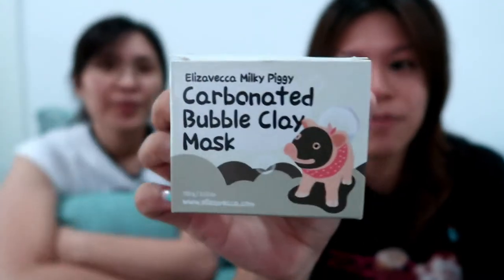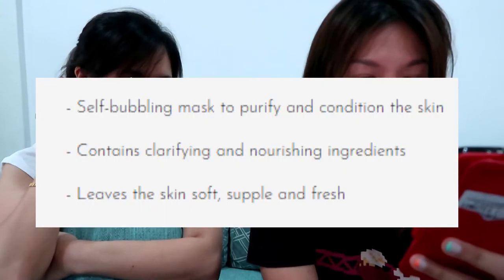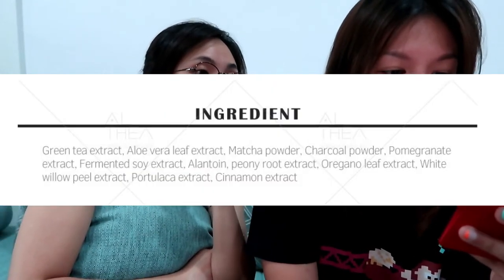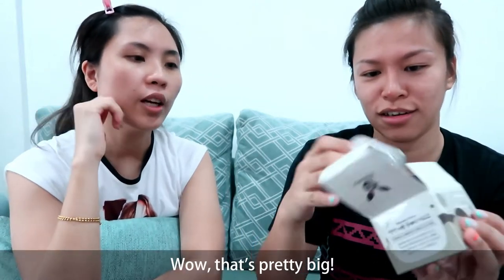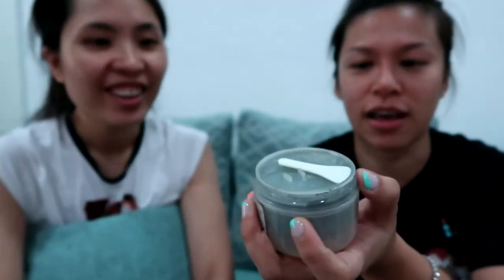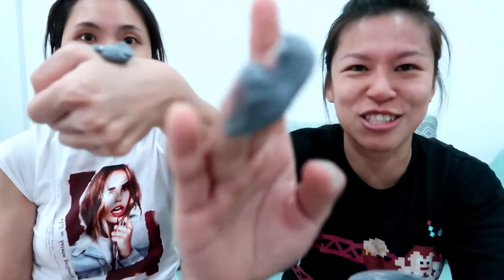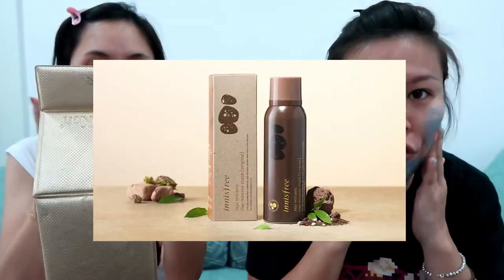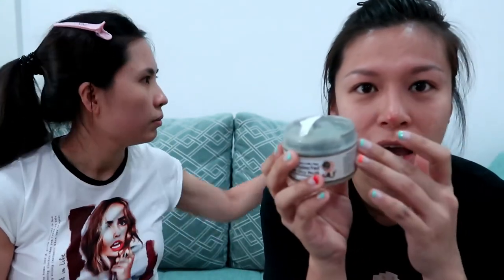WEIRD PRODUCTS | Feat DianaTayStudio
A fun collab with my good friend, Diana!

Production : -
Camera & Gears used for this video :
Canon G7X

Music | Wizet - East Of Henesys